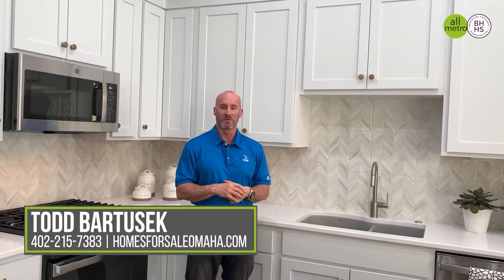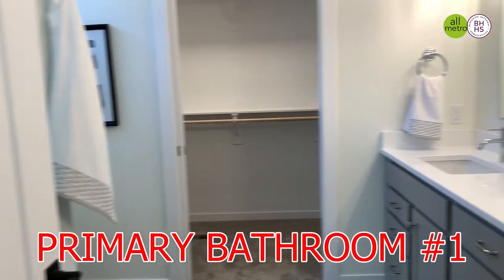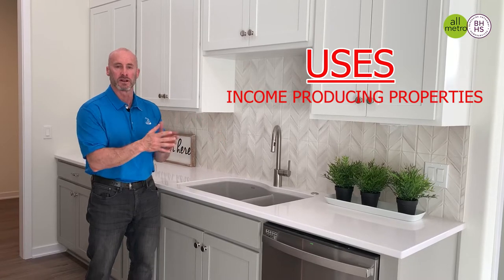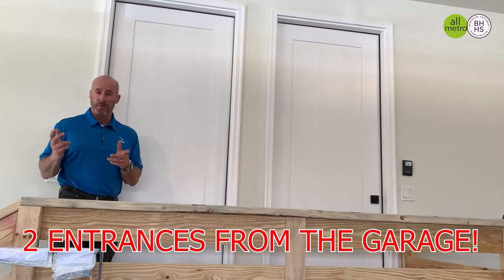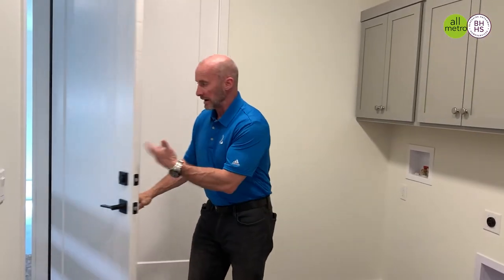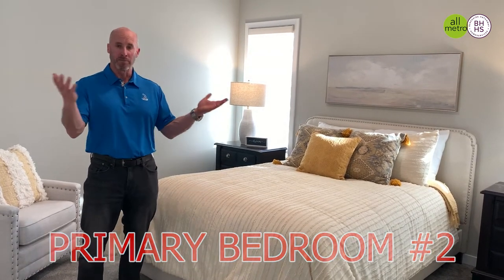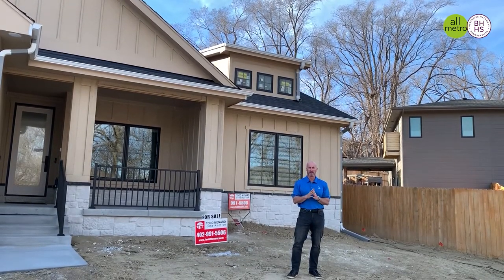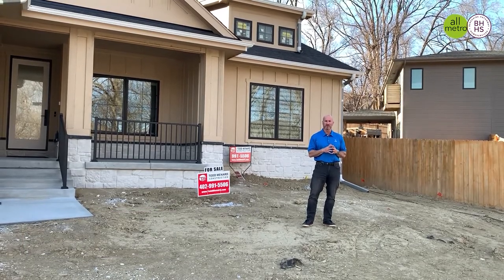What is a multi-generational home? | Todd Bartusek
Have you been looking for a home that's like 2 homes in 1? A multi-generational home would be perfect for you!

Here are some of the reasons why a multi-generational home is right for you!

-Health/caretaking of aging parents/relatives
-Children/relatives over 18 moving back into the house
-To spend more time with aging parents/relatives
-Cost savings
-Children/relatives over 18 that never left home
-Wanted a larger home that multiple incomes could afford together
-There's room to accommodate a live-in nanny
-Family member with special needs are within reach
-Relatives and friends can stay for extended visits

Multi-generational homes are designed to provide space for multiple generations under one roof. Each generation will benefit from having their own separate space and privacy.